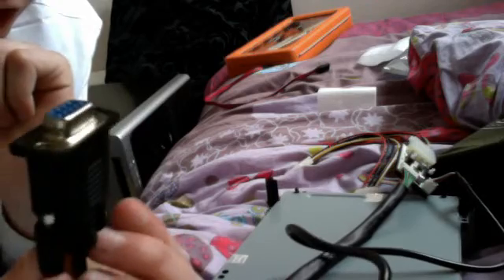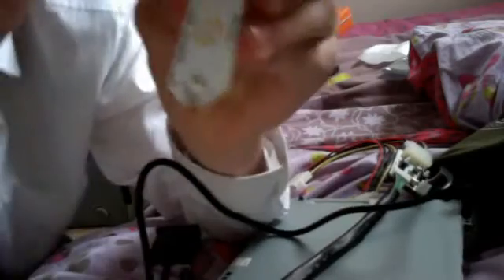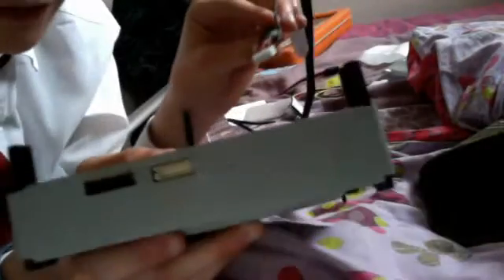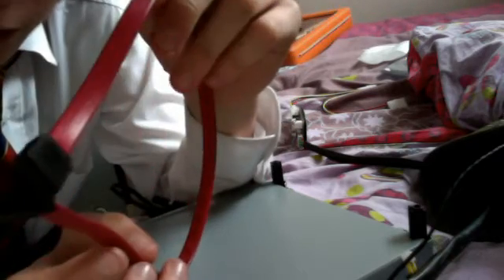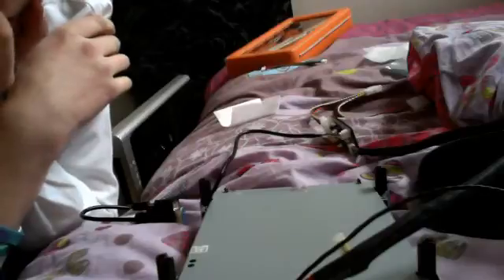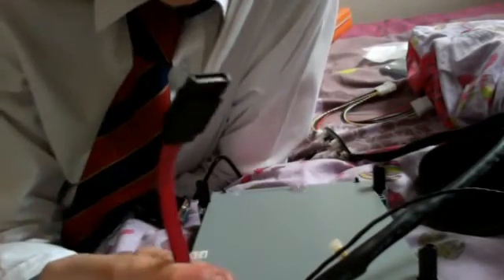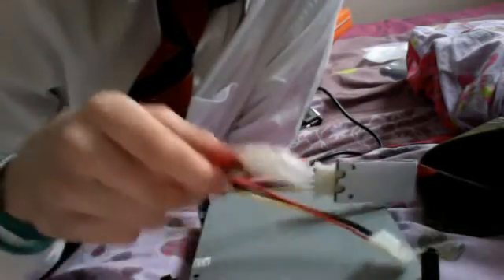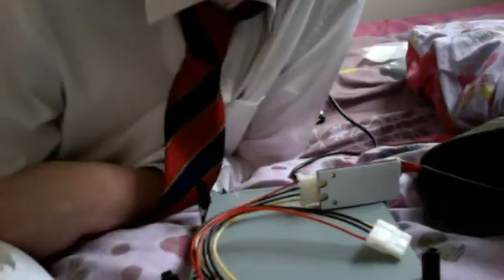flashing Lite-on with ck3 probe 3 and ck3 lite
Set-up for flashing any Lite-on drive.